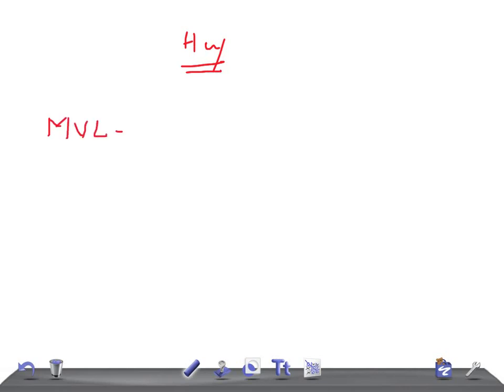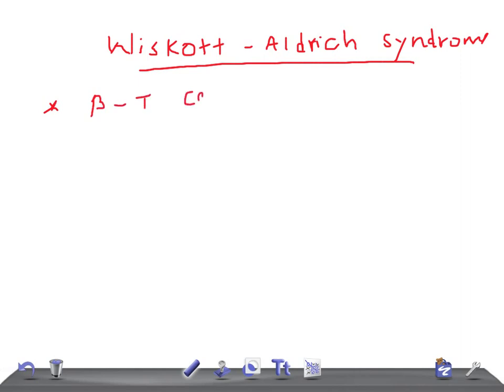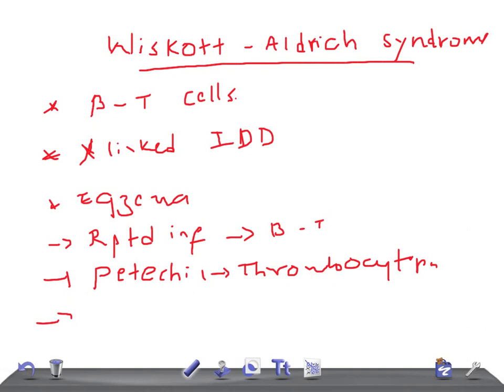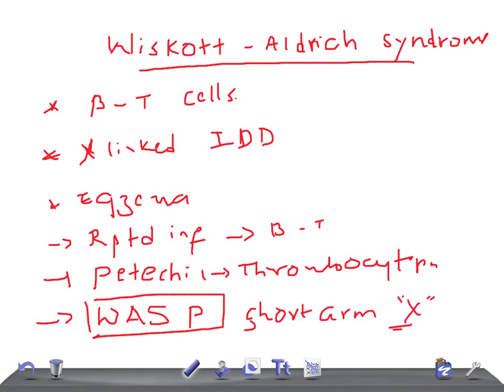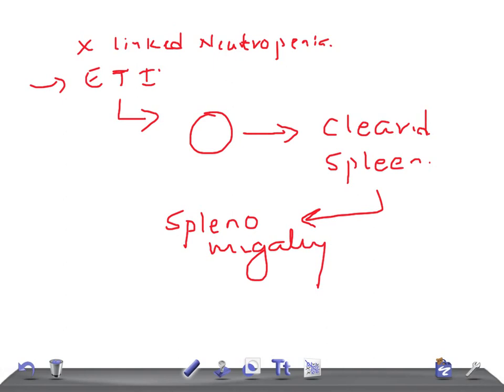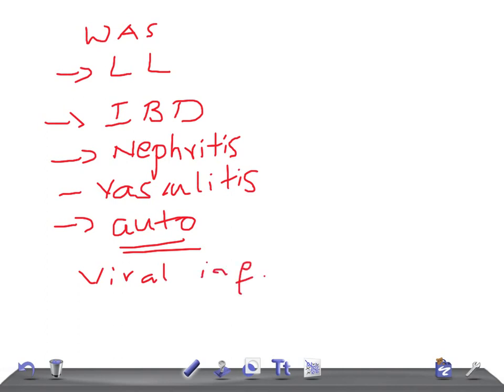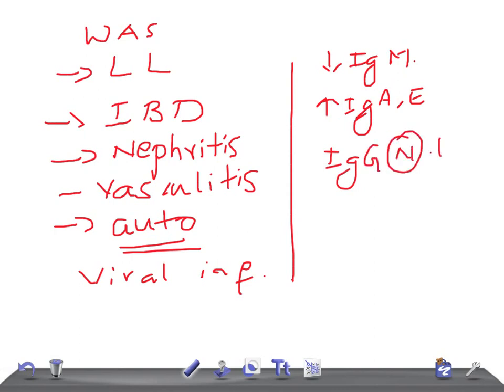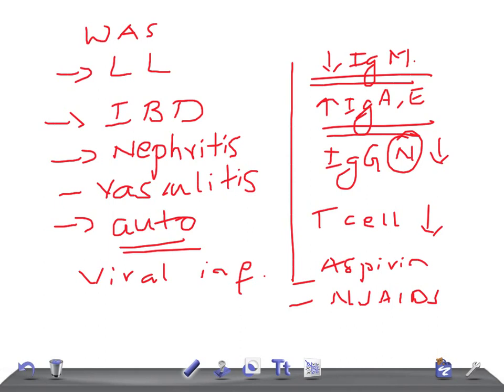Medical Video Lecture Pediatrics: WISKOTT-ALDRICH SYNDROME